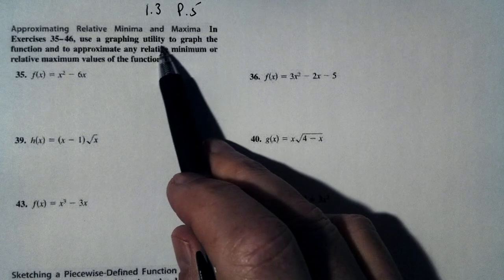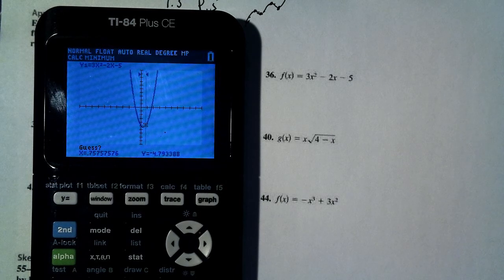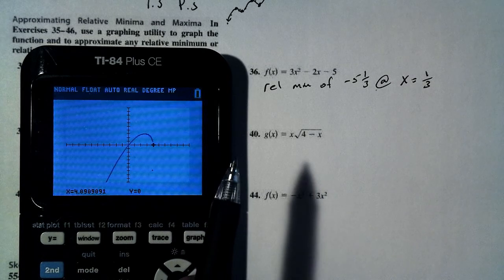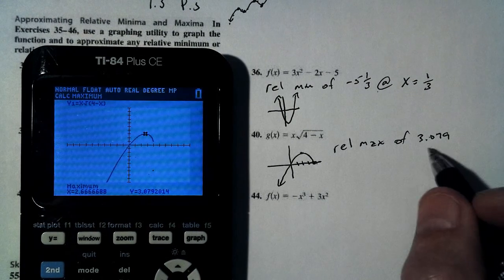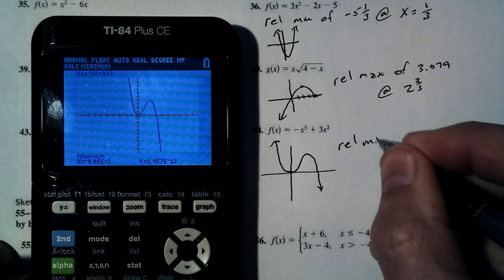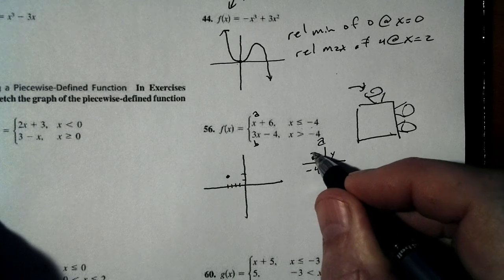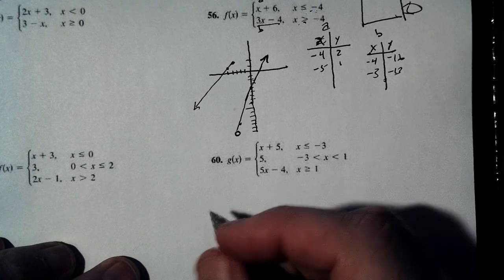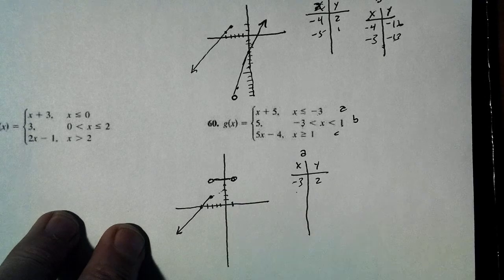1.3 Page 5